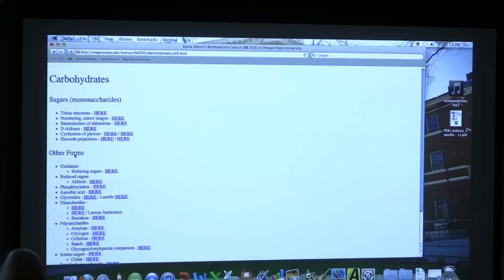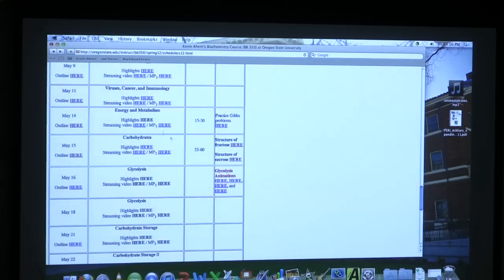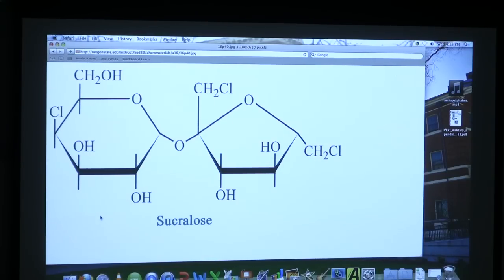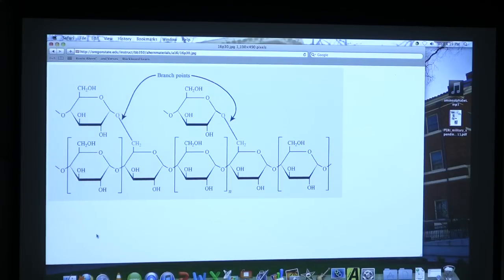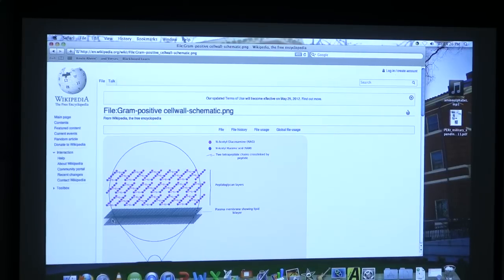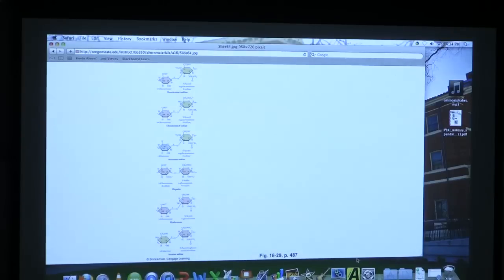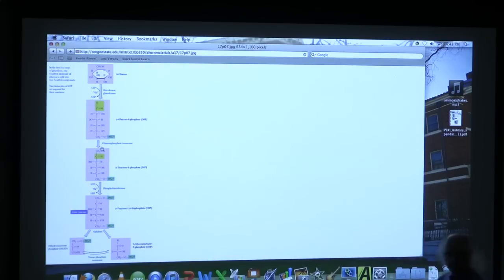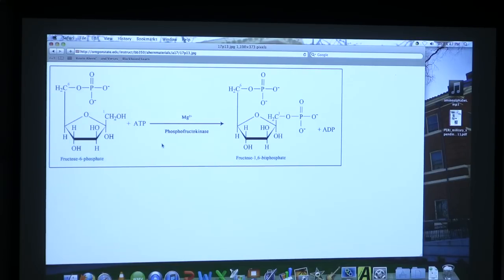#25 BB 350 Carbohydrates / Glycolysis - Kevin Ahern's Biochemistry Online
2.
3.
7.
8. Take my courses for credit (wherever you live) via OSU's ecampus.

Lecture Highlights
Carbohydrates II
1. The 'chair' configuration of glucose is more stable than the 'boat' form. This is due to steric hindrance that is more apparent in the boat form than the chair.
2. Sorbitol is a so-called sugar alcohol that is related to D-sorbose by reduction. Sorbitol is used as an artificial sweetener.
3. An alpha1-4 glycosidic bond joins an aldose in the alpha configuration to an oxygen linked to carbon 4 of the next sugar. An alpha 1-6 glycosidic bond joins an aldose in the alpha configuration to an oxygen linked to carbon 6 of the next sugar. Amylose is a polymer of glucose (polysaccharide) that has almost exclusively alpha 1-4 links. Starch is a carbohydrate storage form of plants that contains amylose (and other polysaccharides). Cellulose is a polymer of glucose that has beta 1-4 links.
4. Glycogen is a polymer of glucose with alpha1-4 bonds and alpha 1-6 branch bonds. It is found primarily in the liver and muscles of animals.
5. Disaccharides are carbohydrates with two sugar (monosaccharide) subunits. The most common disaccharide is sucrose, which contains a subunit of glucose linked to a subunit of fructose.
6. Another common disaccharide is lactose (glucose + galactose, linked in an alpha-1,4 bond). Lactose is abundant in milk. Maltose is a disaccharide of glucose.
7. Bacterial cell walls contain carbohydrate polymers cross linked with short peptides containing D amino acids.
8. Polymers of anionic carbohydrates create "slippery" solutions in water due to the repulsion of the many negative charges.
Highlights Glycolysis
1. Glycolysis is a metabolic pathway for the breakdown (catabolism) of glucose and related sugars. The pathway requires two ATPs to start the process and generates 4 ATPS (for a net of two ATPs) per glucose.
2. The two NADHs produced in glycolysis are a factor in determining which pathways is taken after pyruvate is produced in glycolysis. As seen in slide 3, three different pathways are possible AFTER glycoysis.
3. Both animals, plants, and microorganisms have the same pathway when oxygen is available (middle path in slide 3). In animals, the left pathway is taken when oxygen is missing.
4. Pyruvate can be thought of as the end point for glycolysis.
5. Note the difference between anaerobic options for animals (pyruvate + NADH - lactate + NAD+) and microorganisms (pyruvate + NADH - ethanol + CO2 + NAD+).
6. Hexokinase (need to know) is an enzyme that catalyzes the first step in glycolysis. It uses an ATP to put a phosphate onto glucose, making glucose-6-phosphate (G6P) and ADP.
7. G6P is converted to fructose-6-phosphate (F6P) in the next step of the pathways. Hexokinase is also able to convert fructose to F6P (using ATP) in a reaction very similar to that for glucose.
8. Conversion of F6P to fructose-1,6-bisphosphate (F1,6BP) is catalyzed by the enzyme phoshofructokinase (PFK). This reaction also requires ATP and is an irreversible reaction. ATP is an allosteric effector.
9. In the next step of glycolysis, the six carbon F1,6BP is split into two three carbon pieces.
10. The two three carbon pieces are then converted into the same form - glyceraldehyde-3-phosphate (G3P).
11. Reaction 6 of glycolysis involves the only oxidation. The enzyme responsible is glyceraldehyde-3-phosphate dehydrogenase. 12. In reaction 7, ATP is generated. Since there are two three carbon molecules per six carbon glucose, two ATPs are produced per starting glucose. This reaction is referred to as a substrate level phosphorylation.
13. Reaction 8 is a simple isomerization. Reaction nine involves removal of a water molecule from each three carbon intermediate to form the high energy molecule called phosphoenolpyruvate (PEP).
14. Reaction 10 is the "big bang" reaction of glycolysis. It produces another ATP for each PEP (by substrate level phosphorylation) and in turn, each PEP is converted to pyruvate, the end product of glycolysis.